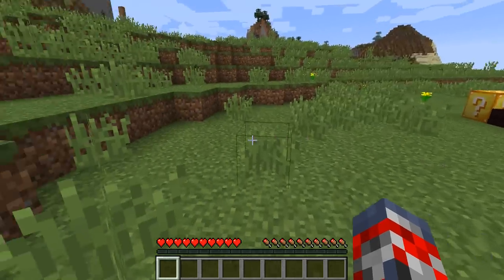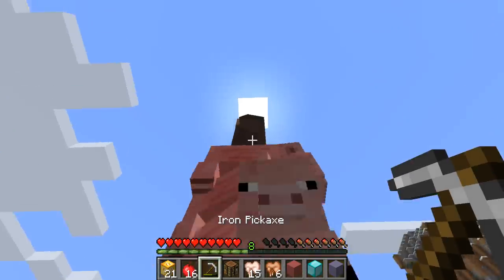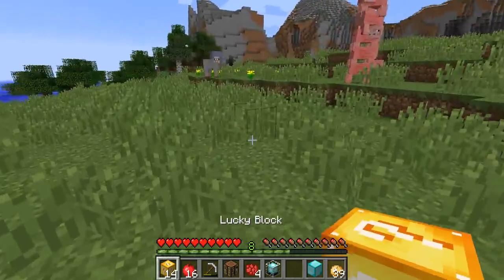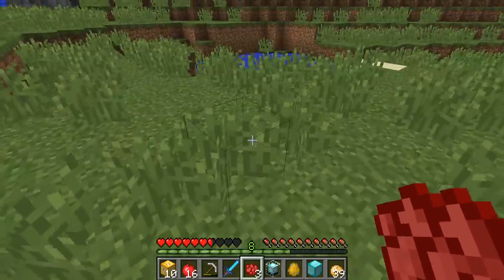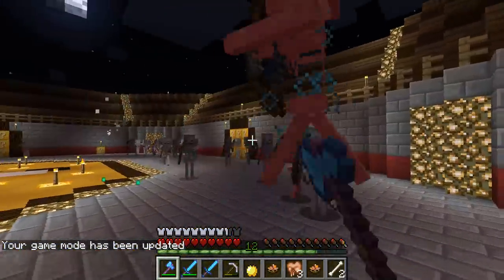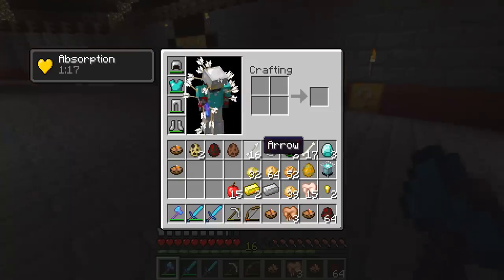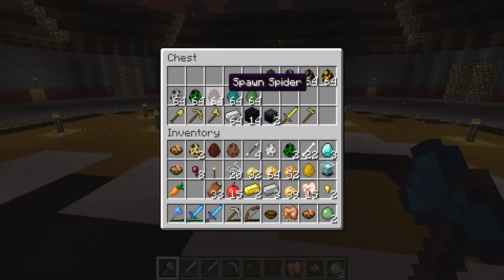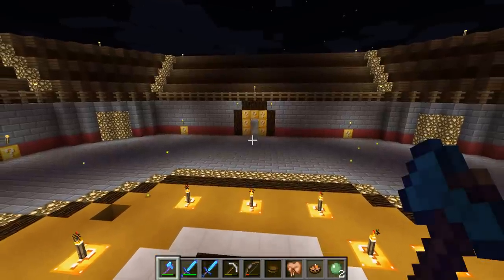Minecraft: Popularmmos Lucky Block Challenge Game - Lucky Block Mod - Modded Mini-Game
Skype: Jimboevan.minecraft